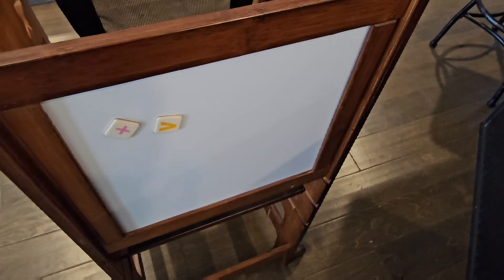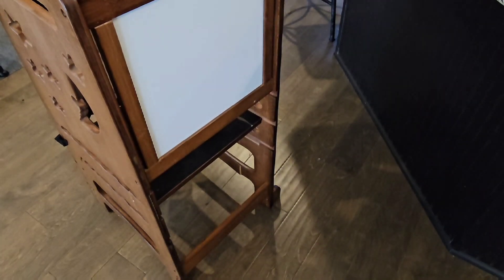Toetol Kids Wooden Step Stool for the Kitchen Counter Height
You can check availability and pricing for the kids wooden step stool for the kitchen counter on Amazon

Wooden adjustable step stool for children to reach the kitchen counter heights and this has a safety net to help keep them from tipping over.